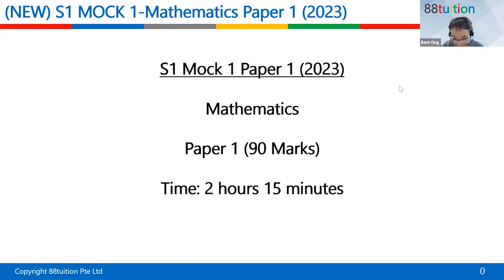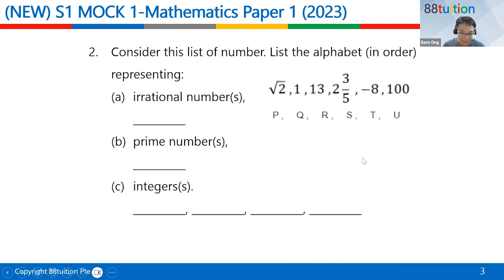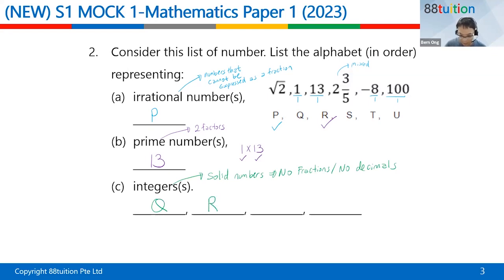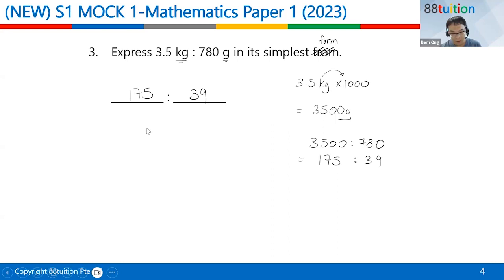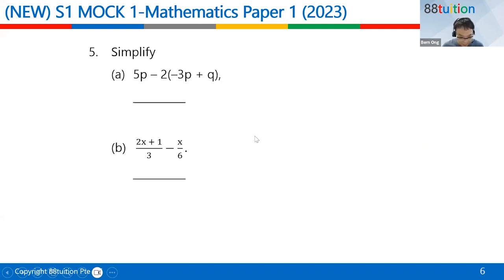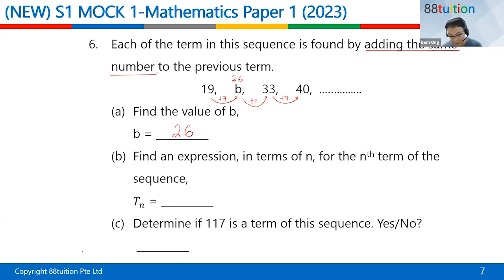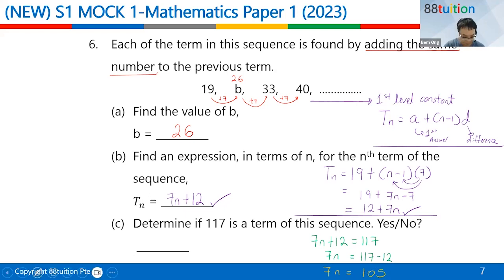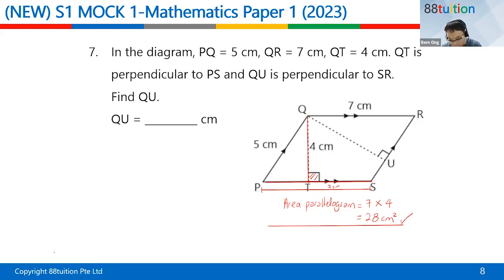S1/S2 Math Masterclass 7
Highlights Of This Lesson :

Steps to complete Mock Exam Paper before attending the Live Class

1. Login and go to Dashboard.
2. Click on ‘Practice’.
3. Select ‘Mock Papers’ on top right-hand corner.
4. Attempt the Mock Paper titled ‘(NEW) S1 MOCK 1 – Mathematics Paper 1 (2023)’.